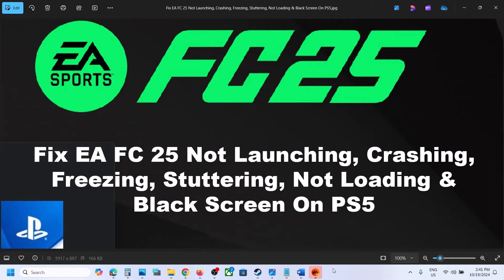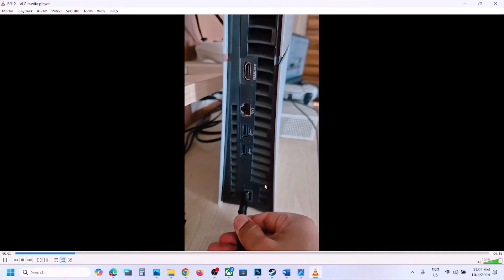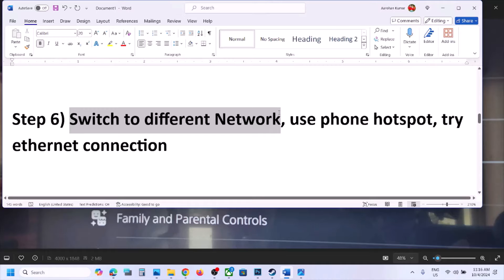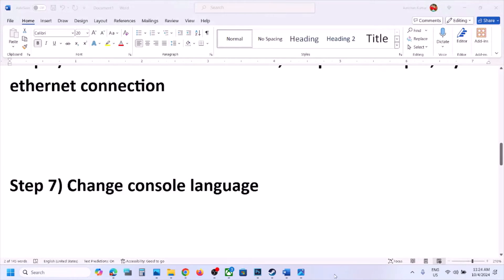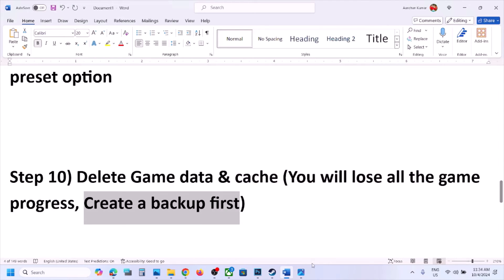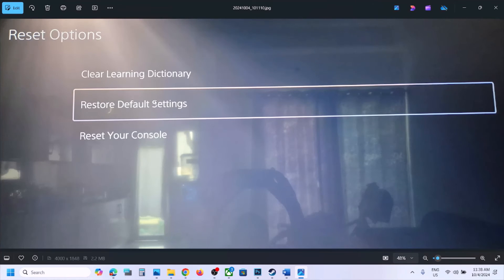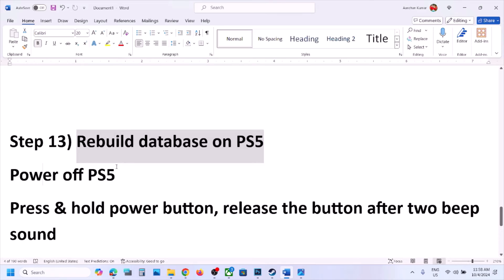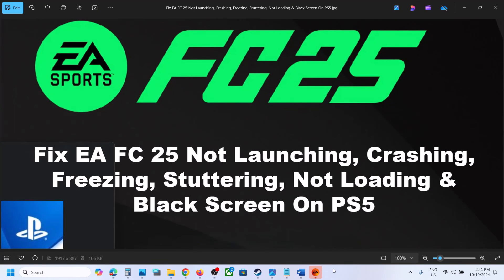Fix EA SPORTS FC 25 Not Launching, Crashing, Freezing, Stuttering, Not Loading & Black Screen On PS5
Fix EA SPORTS FC 25 Not Launching/Crashing/Not Loading/Stuck On Loading/Freezing/Stuttering & Black Screen Issue On PS5